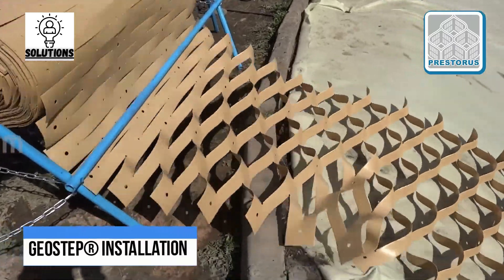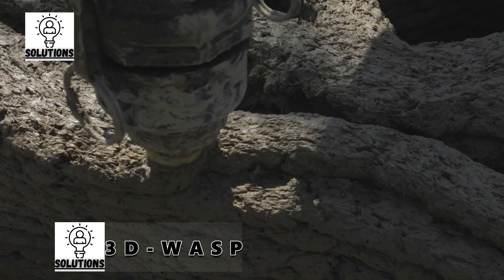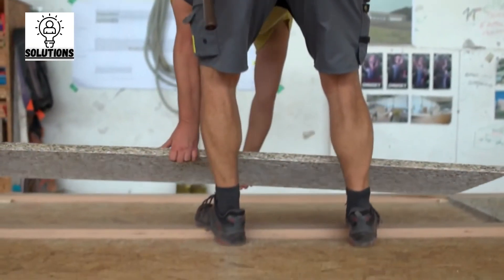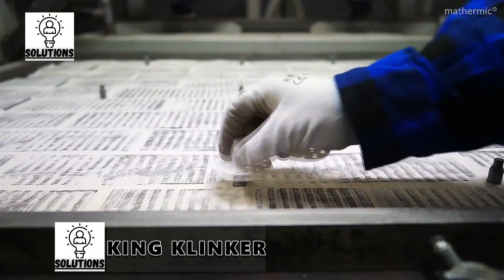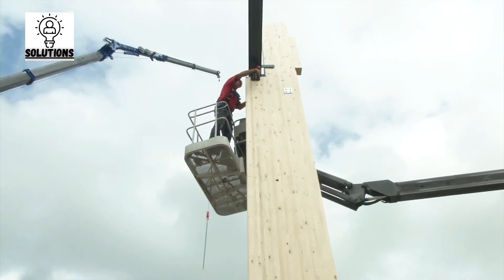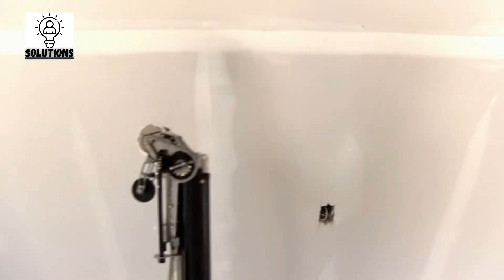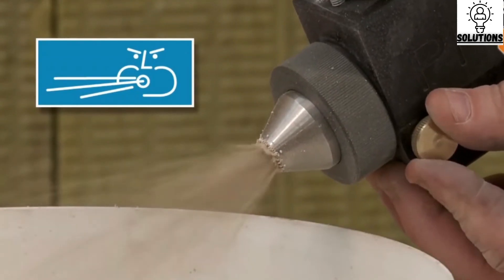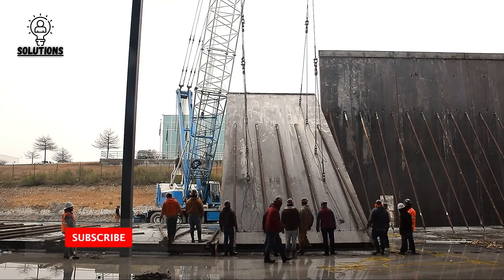construction inventions and technologies on another level |construction tools you must know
Welcome back to another video by Solutions. Construction, of some form, has always been a critical part of life in human society. Even in our earliest days, people needed shelter, and they had to use tools to survive. As people evolved, they developed new tools and skills and leveraged the knowledge from previous generations to improve. Inventions have been a part of the fabric of humankind throughout history. In construction, the evolution of innovation since the Stone Age has shaped our cities and communities as we know it. Today we present many kinds of construction inventions, which are vital to humanity.

We hope you enjoy your time on our channel. Tell us which topic you would like to see and we will definitely consider it.

BIANCHI CASSEFORME

3DWASP

I+R Systems

ALTREX

CONCRETE CANVAS

KINGKLINKER

LIGNA SYSTEMS

TITO SOLUTIONS

DRYWALL TAPER

TYTANE EPDM

KNAUF PFT

PRESTORUS

BOB MOORE CONSTRUCTION

We will show you the most incredible machines, gadgets, and inventions available.